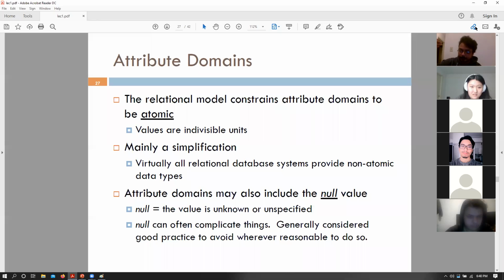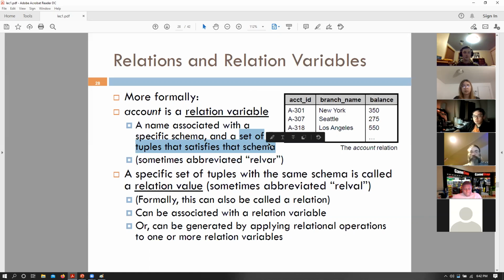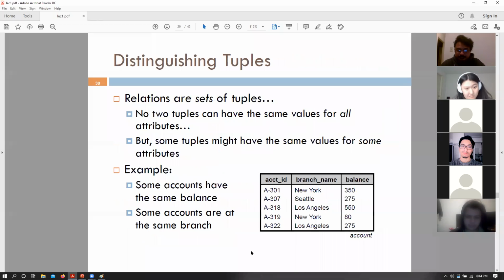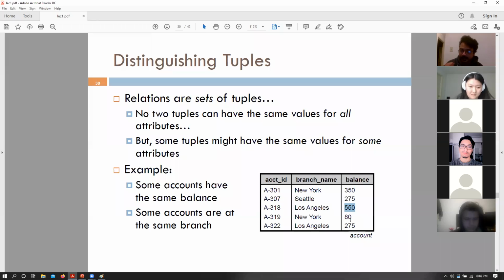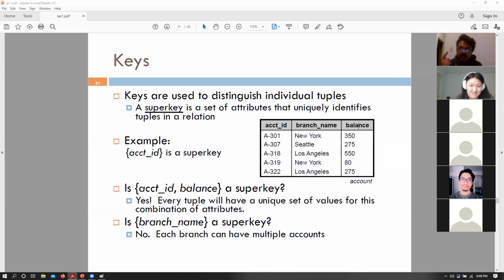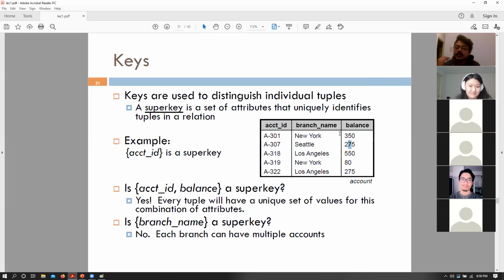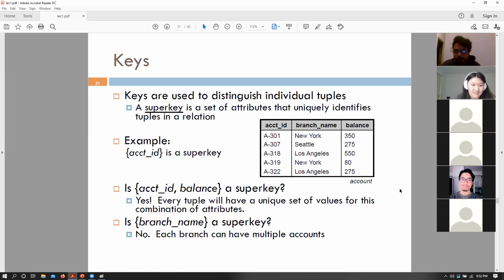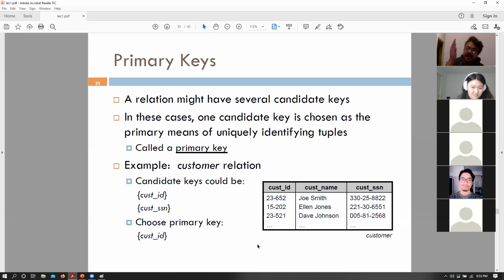Part002 Session 1